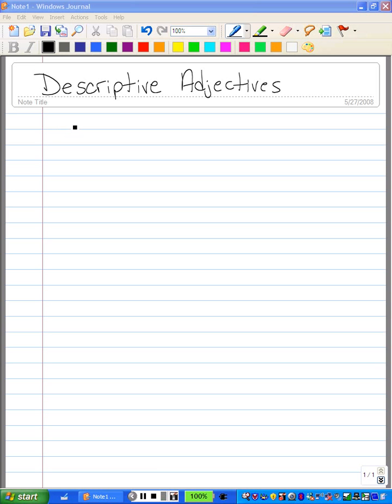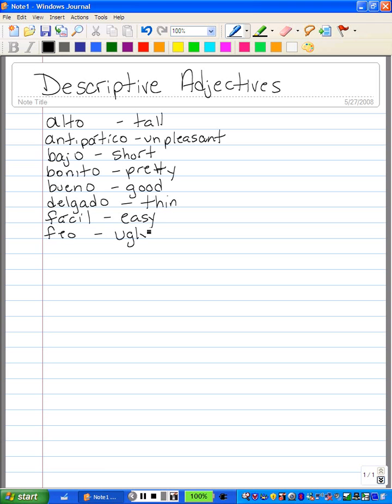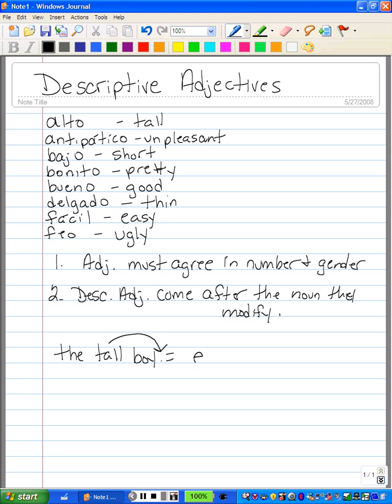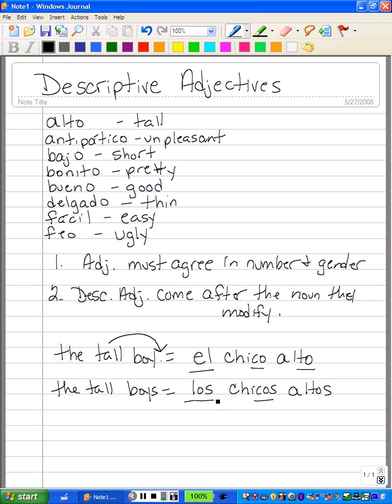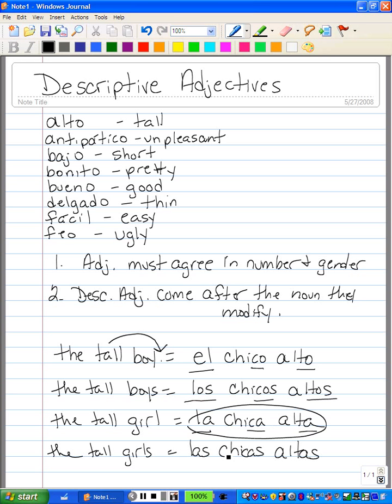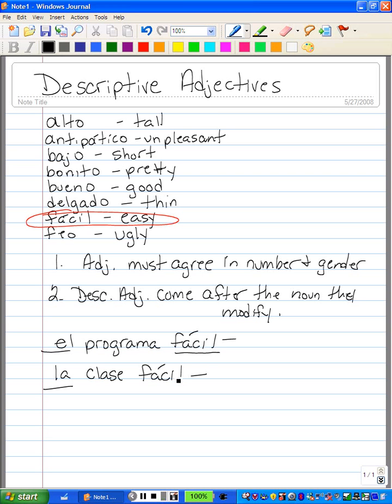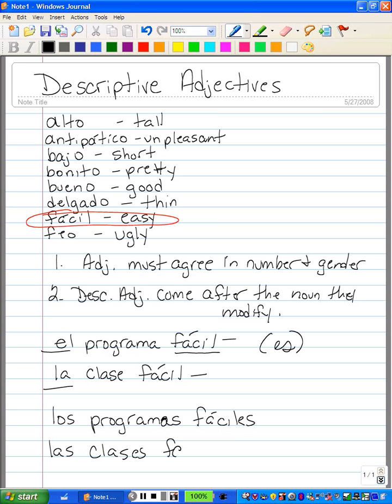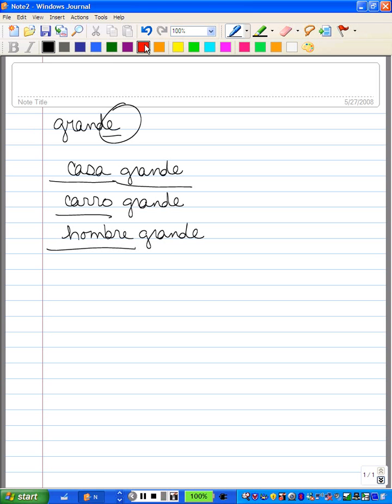Descriptive Adjectives in Spanish